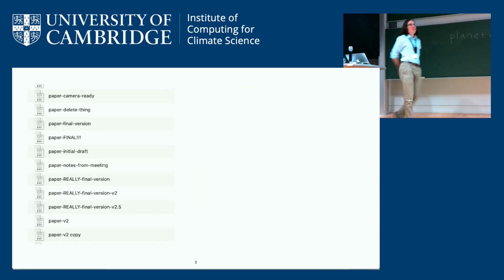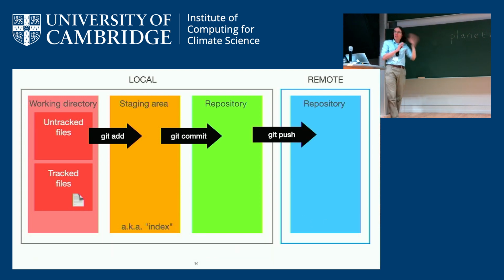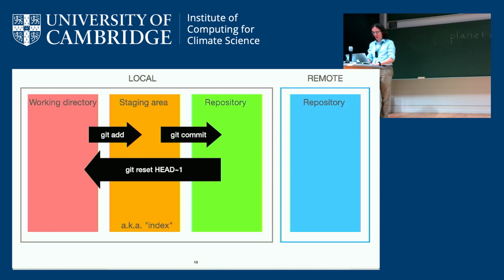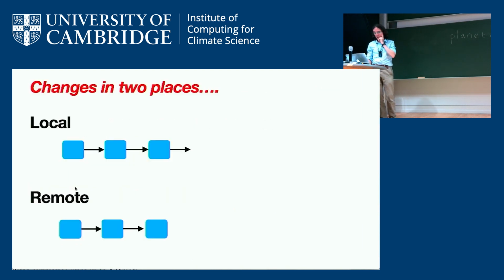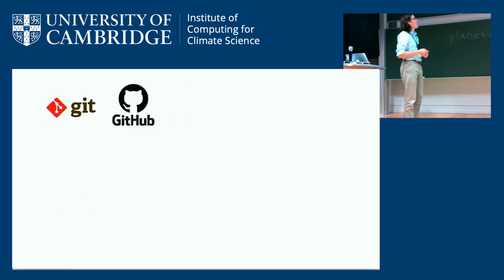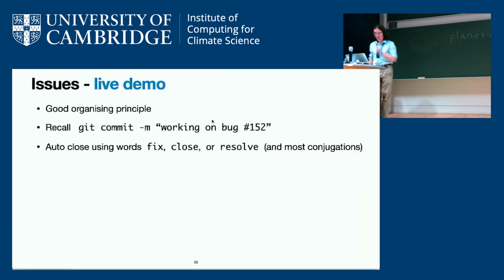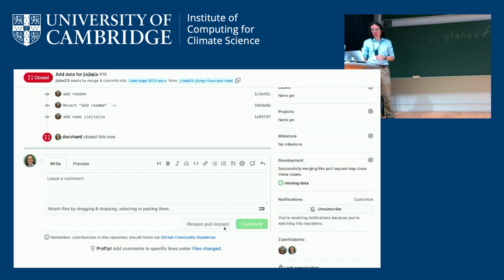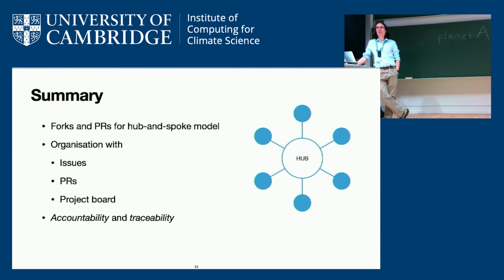WORKSHOP: 20/9/22 Using Git and GitHub effectively by Dominic Orchard, ICCS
ICCS Summer School 2022

Held at the Centre for Mathematical Sciences, University of Cambridge, 20-22 Sept 2022.